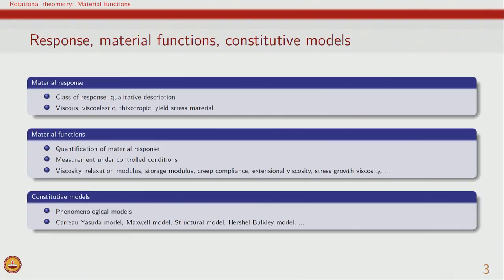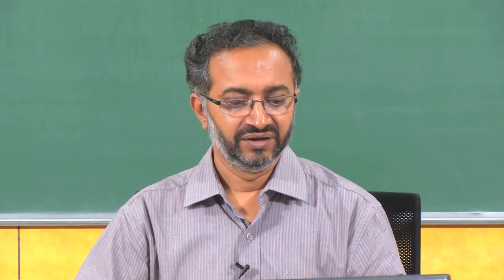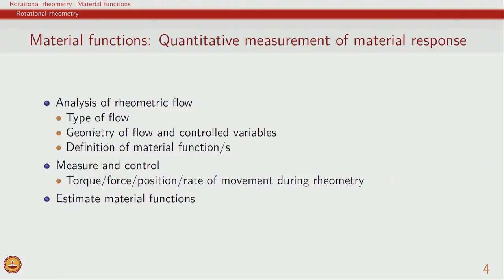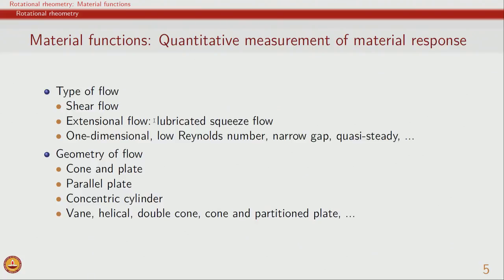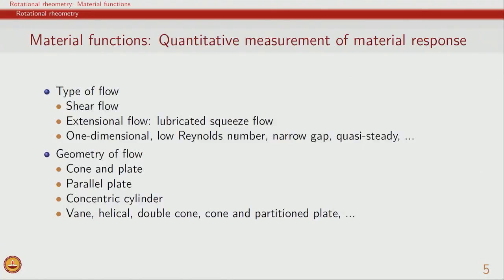Rotational rheometry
IIT Madras